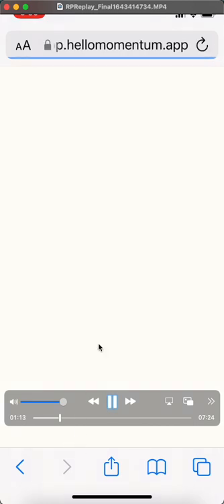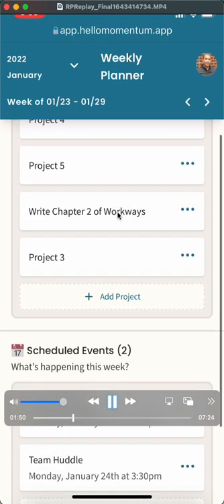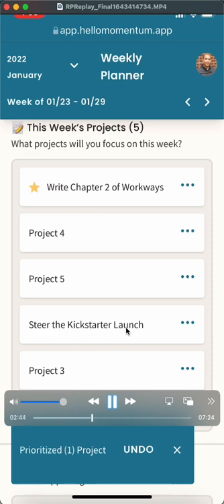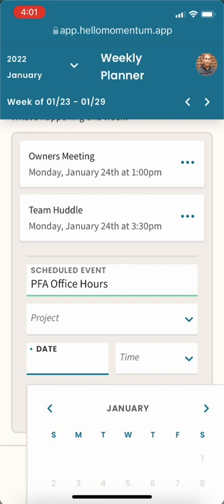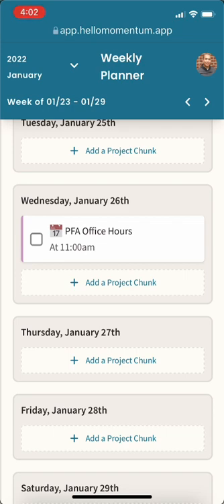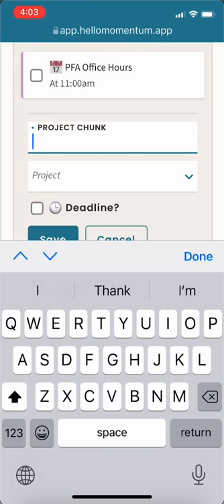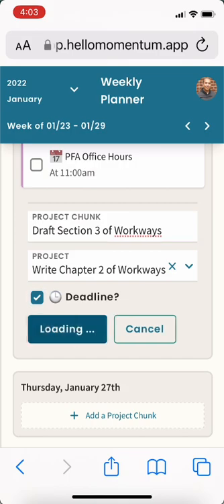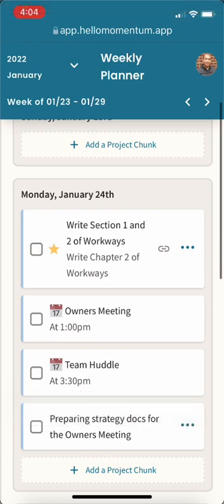Momentum Mobile Unboxing Video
With just 3 days to go in our Kickstarter, our dev team was able to release a real alpha build of the app!

This is Charlie's first time seeing it, so we're calling it an unboxing video ;)

This alpha release includes the weekly view, projects, project chunking down to days, events and deadlines, and other neat features that are a part of our Momentum Planning method.

If you want to learn more and back the campaign, you can go